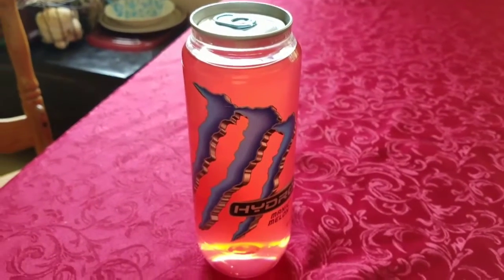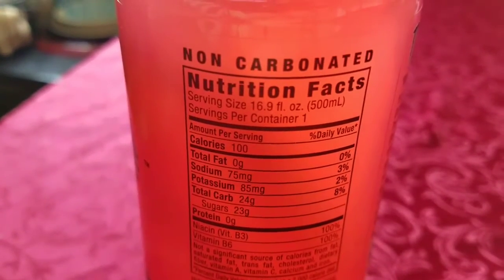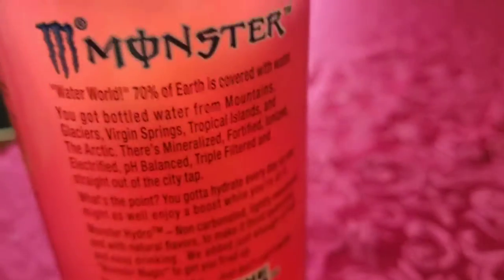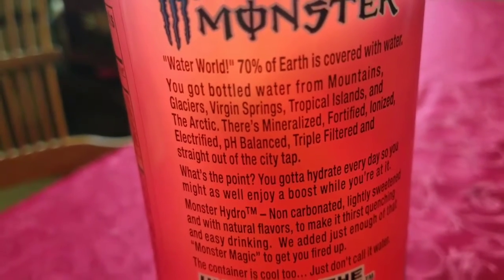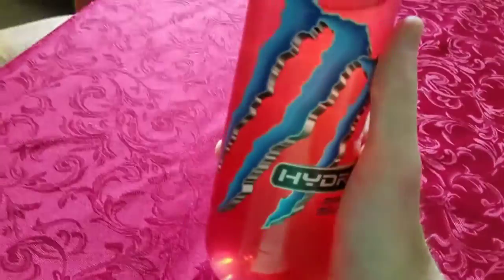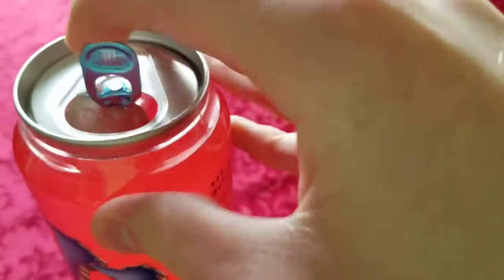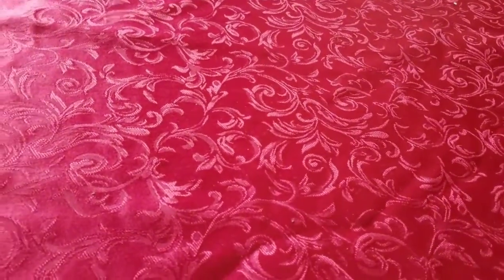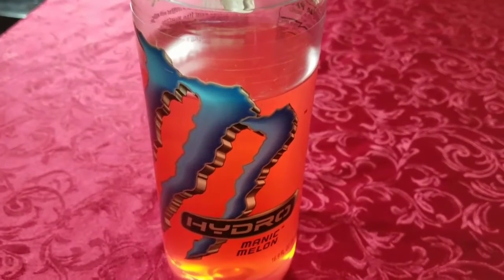Quick Monster Hydro Manic Melon Review!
Hey guys welcome to my little review on the Monster Hydro Manic Melon Energy drink! :)